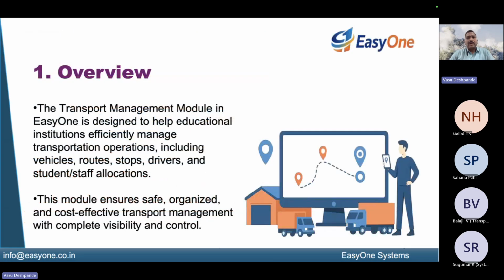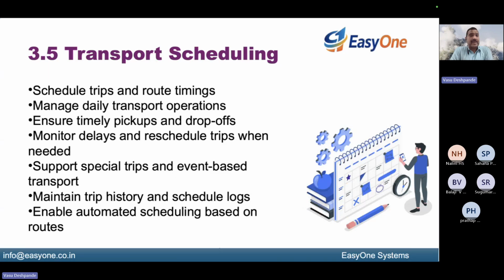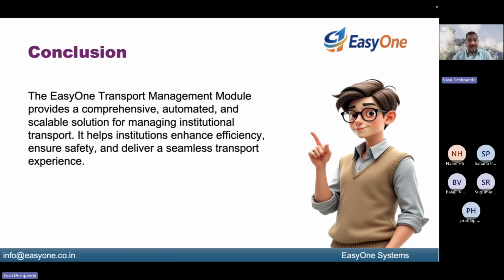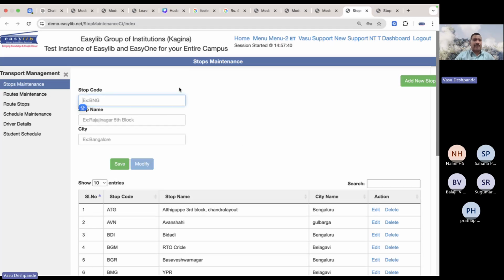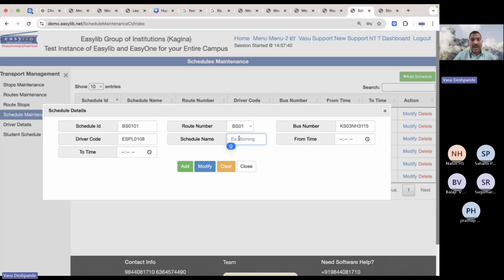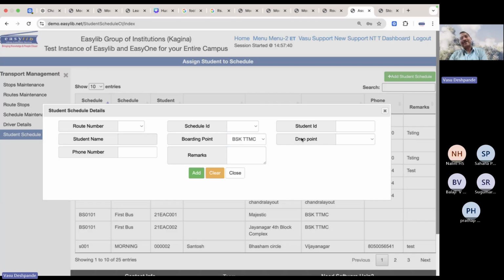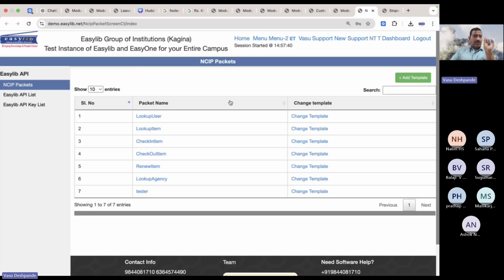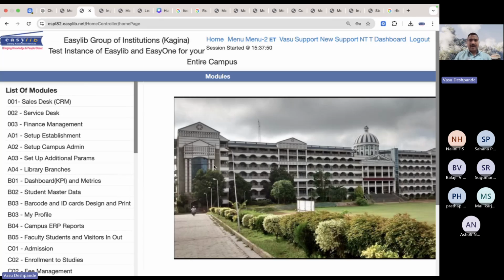Mastering Transport Management Stops, Routes & Scheduling Simplified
Managing transportation in educational institutions can be complex — but it doesn’t have to be.

In this video, we break down how to efficiently manage:
✔️ Bus Stops & Pickup Points
✔️ Route Planning & Optimization
✔️ Smart Scheduling for Daily Operations

Whether you're a school, college, or university, a well-organized transport system ensures:
✅ Student safety
✅ On-time operations
✅ Reduced administrative workload

With modern solutions like EasyOne Campus ERP, institutions can automate transport management and gain full control over routes, timings, and vehicle tracking.

🎯 What you’ll learn:
• How to create and manage transport routes
• Best practices for scheduling buses
• Common challenges and how to solve them
• How automation improves efficiency

📌 Perfect for:
School administrators, transport managers, and educational institutions looking to streamline operations.